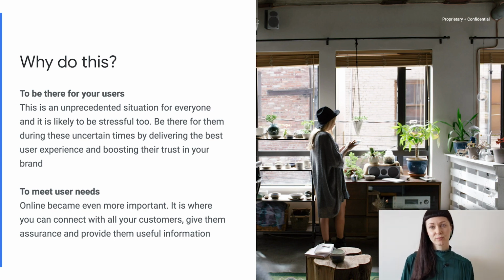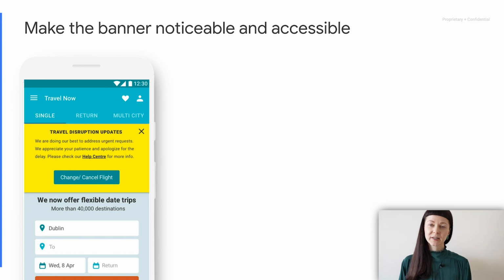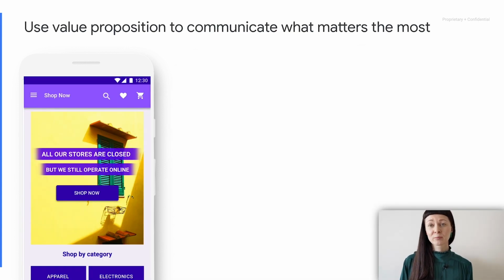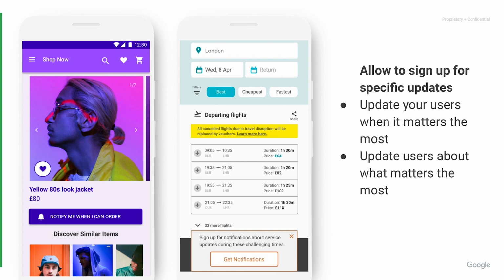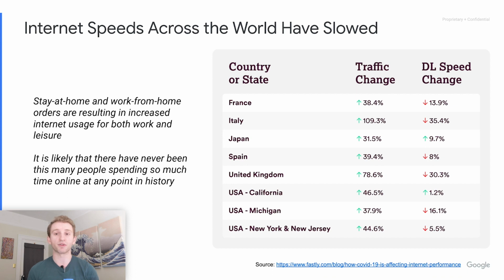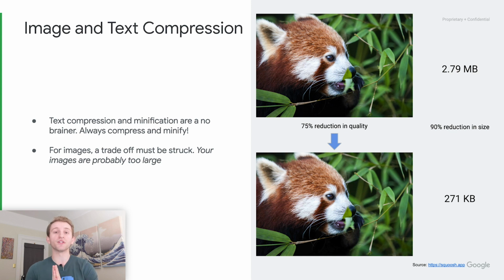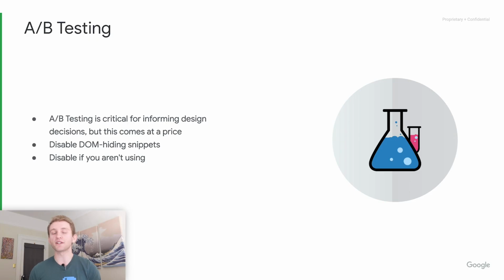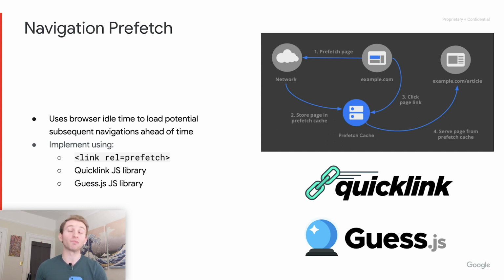Mobile On Air: Design and Performance for Uncertain Times with Q&A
In this session we will talk about UX best practices to help you succeed during this uncertain time. We will have a general overview of trends and then dive into a short presentation on retail and travel. Finally, we will discuss repurposing your website and discover tech best practices.

Q&A follows.

Ensure your website is available and usable for everyone during COVID-19